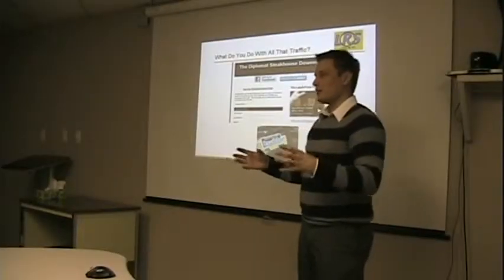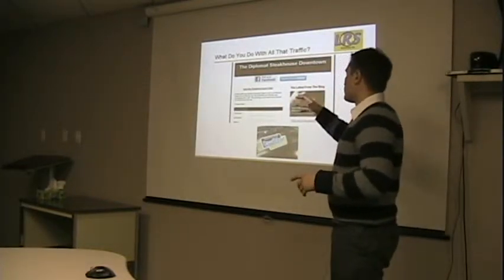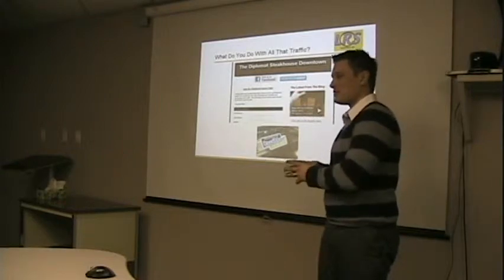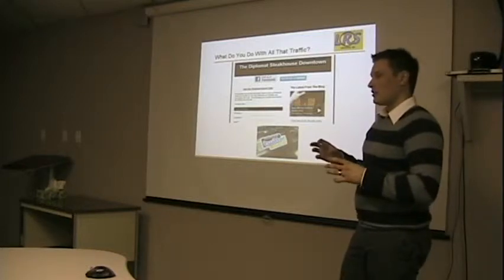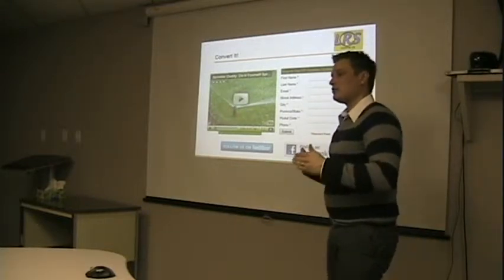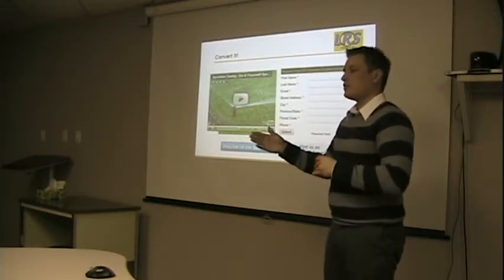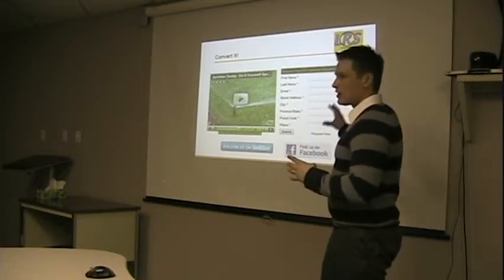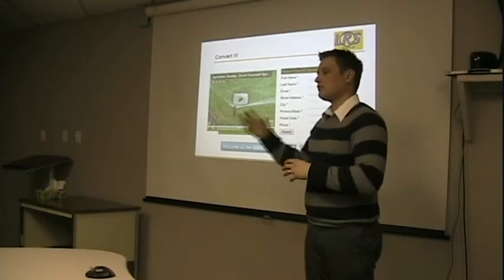Converting Web Traffic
Now that you have all that traffic to your website, what do you do with it? Convert it! Whether it's through direct mail, email, Facebook, or Twitter, you should have some way to turn that one time traffic into a longer term relationship.

This is Part 7 in a series of videos taken during Sean Stefan's presentation to a group from the Women Entrepreneurs of Saskatchewan.